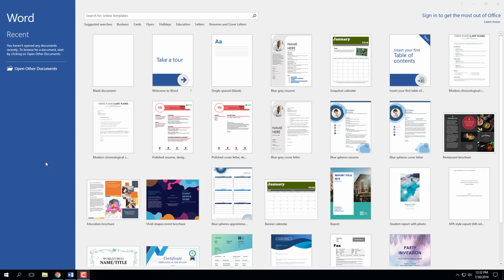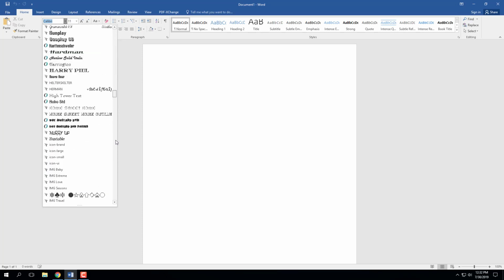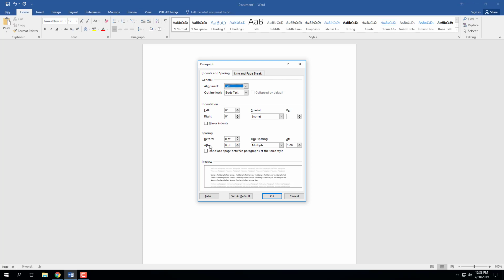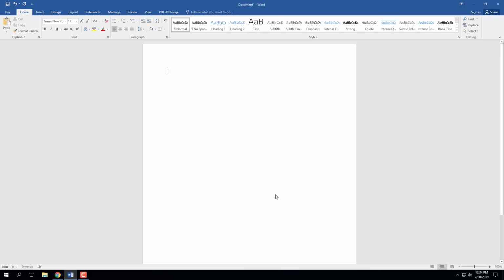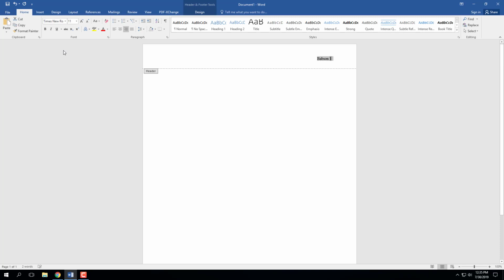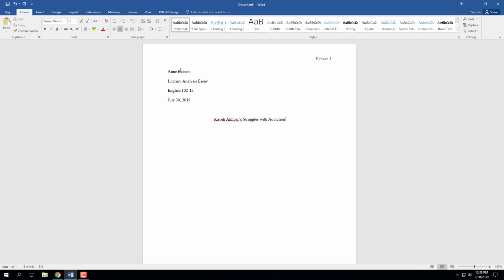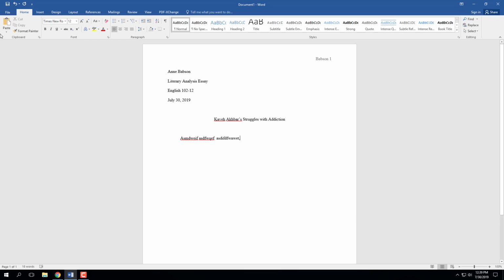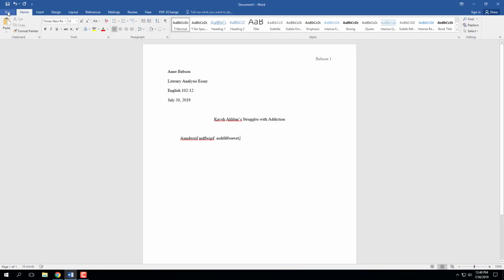Formatting a Paper in Word